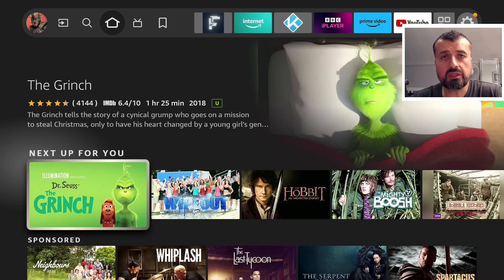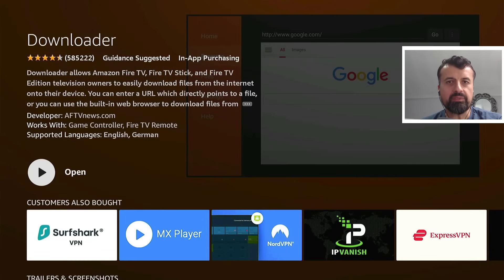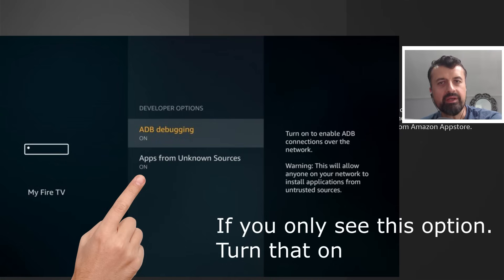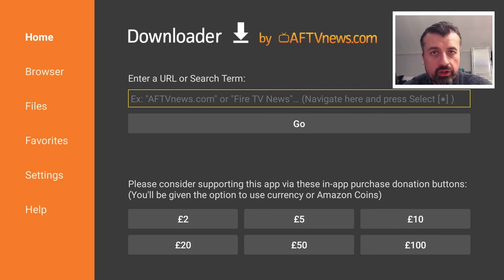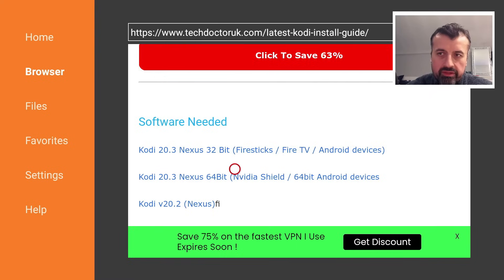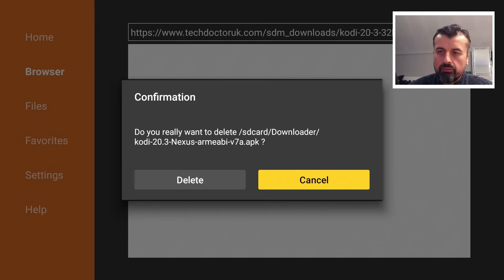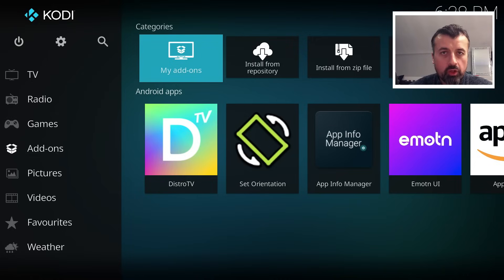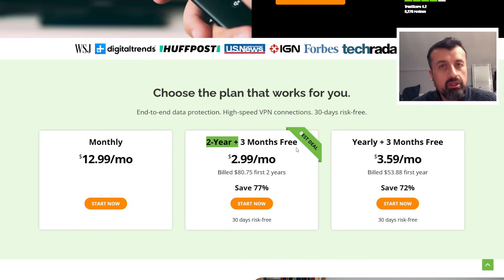🔴NEW KODI 20.3 UPDATE ON FIRESTICK 2024!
New video installing the latest version of kodi on firestick & fire tv, It DOES NOT show you how to get free movies or tv it is just a media player!. Application is available direct on the Amazon and Google play stores.